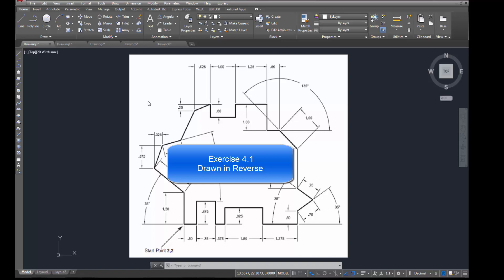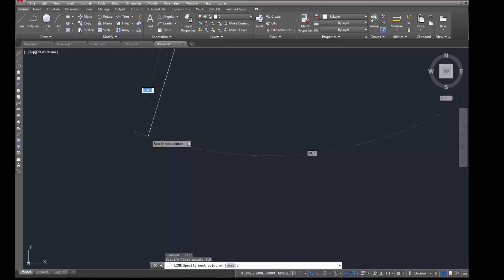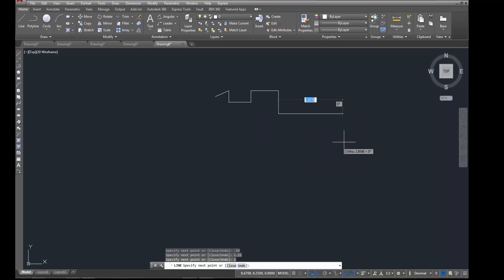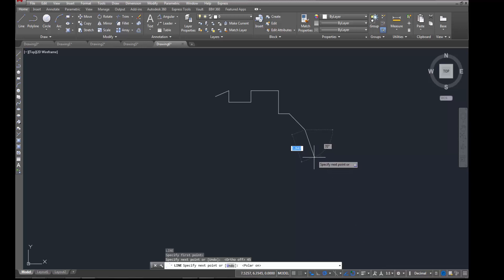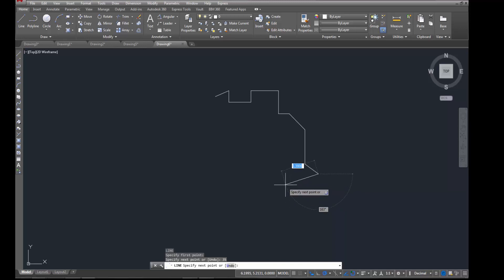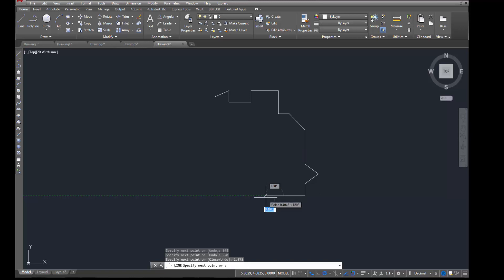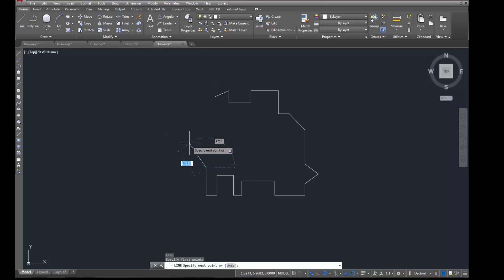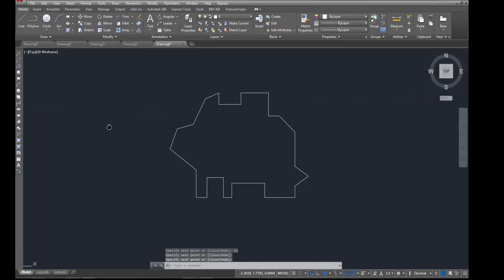Exercise 4.1 Tutorial Reverse Direction